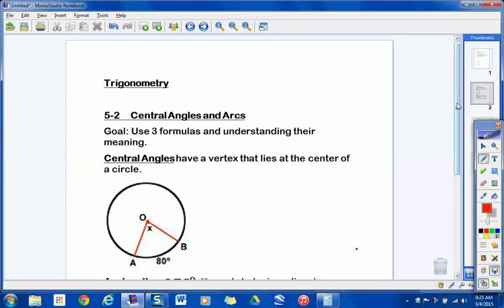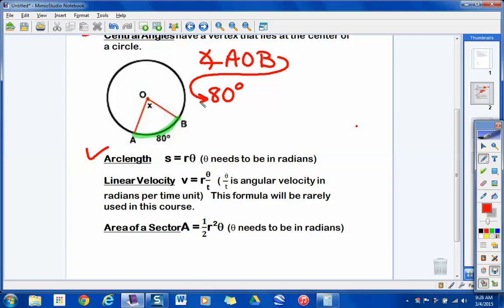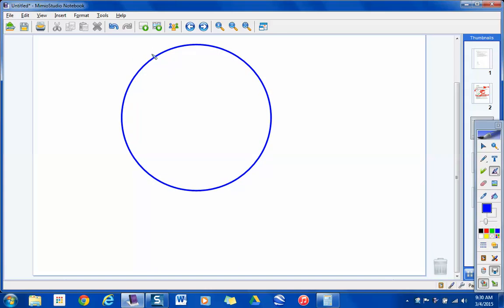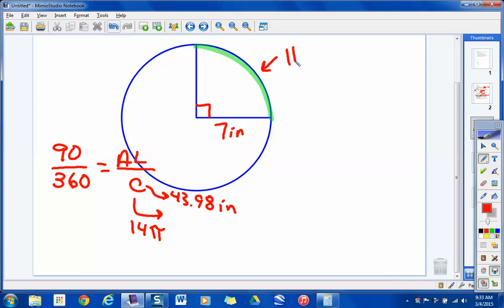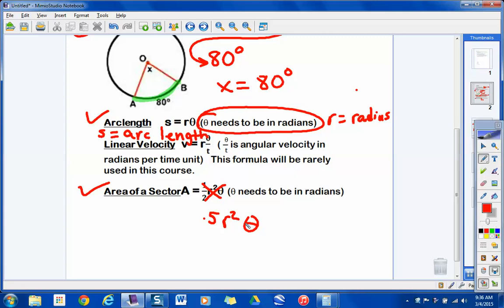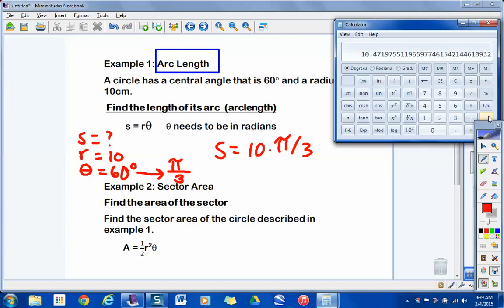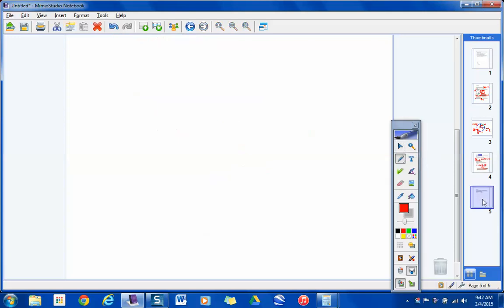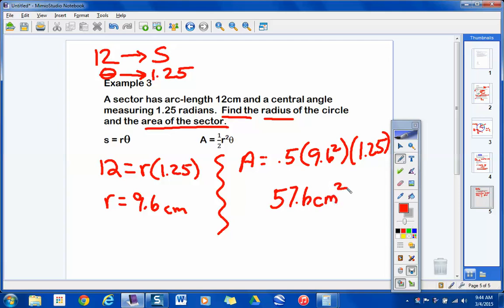Trigonometry 5.2 Lesson